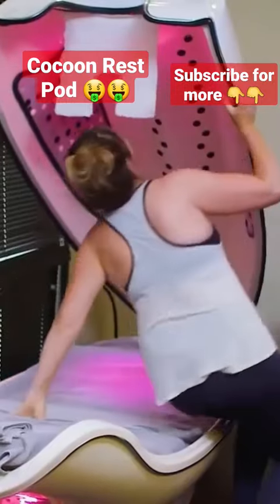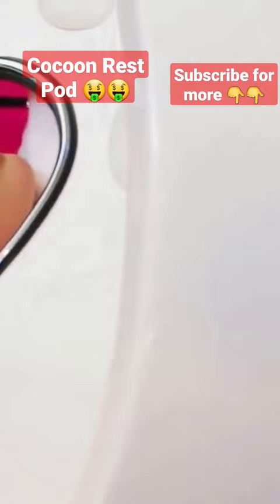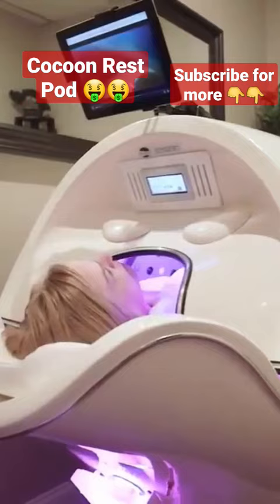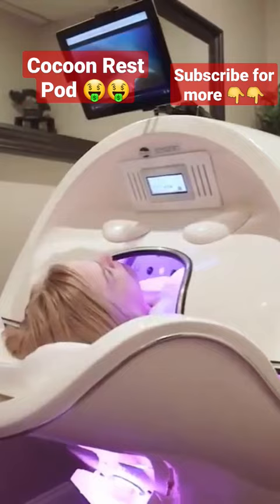Cocoon Wellness Pod